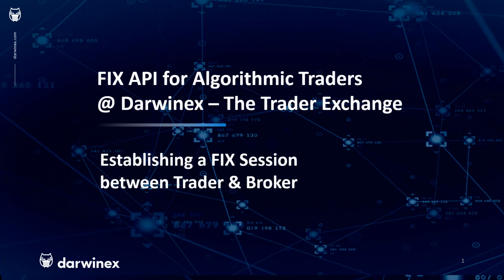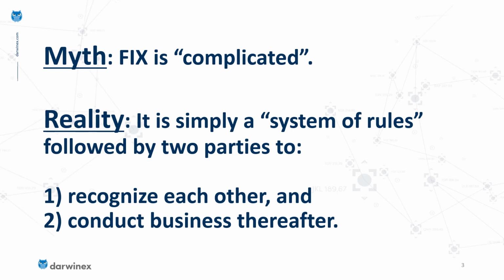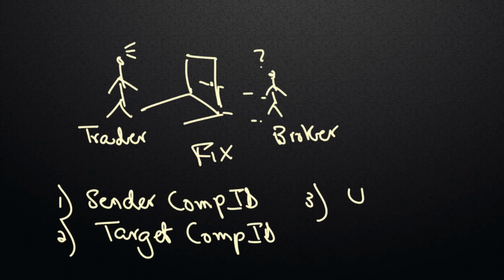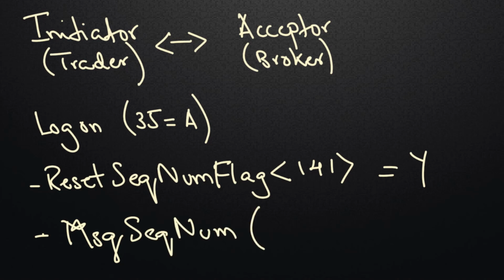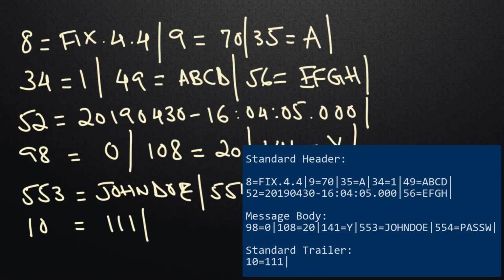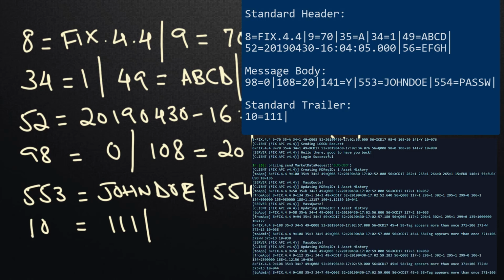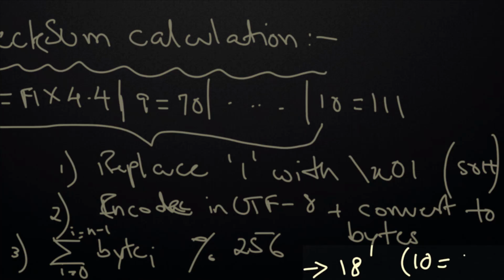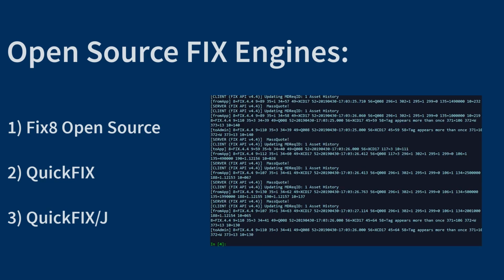Initiating FIX Sessions (Logon 35=A) | FIX API for Algorithmic Trading @ Darwinex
*** Get the latest source code for FIX API Tutorials, troubleshoot your applications, give and get help from fellow algorithmic traders and more, over at the Darwinex Collective Slack Workspace:

This tutorial describes:

1) The credentials required for establishing a FIX Session (SenderCompID, TargetCompID, Username and Password)

2) How a FIX Session is instantiated between the trader and the broker

3) How to construct a Logon (35=A) FIX message using the above

4) What the broker's FIX server does in response to Logon messages

5) What the CheckSum (tag 10) of a FIX message is, and how it is calculated

6) How the BodyLength (tag 9) of a FIX message is calculated

7) How algorithmic traders can use Open Source FIX Engines like QuickFIX to reduce development time and focus instead on developing the logic and application flow of their algorithmic trading strategies.

8) Future FIX API tutorials planned for viewers.

If you haven't already, please watch the previous videos in this series, via the following links:

By the end of this tutorial, viewers will hopefully have developed enough of an understanding of the above concepts, to enable them to proceed with FIX trading application development using the FIX protocol (subject matter planned for future tutorials in this video series).

We'd love to have your strategy listed on our Exchange, enabling you to earn performance fees on investor profits!

Topics